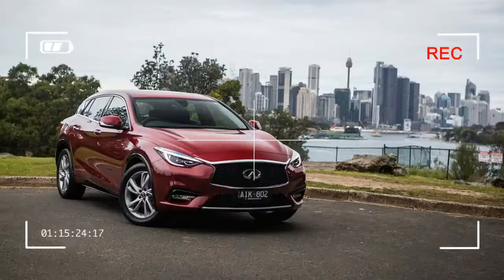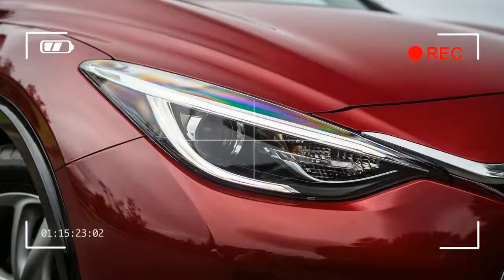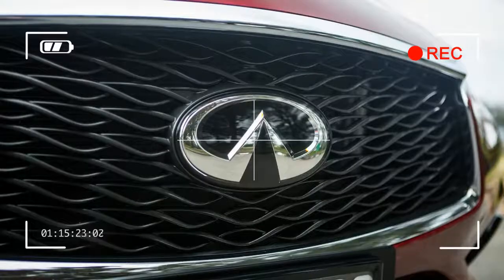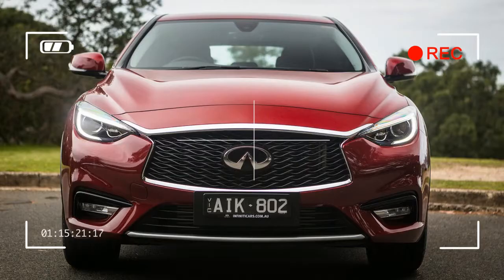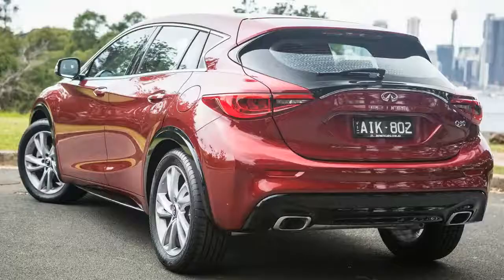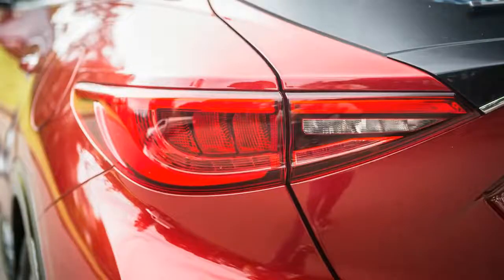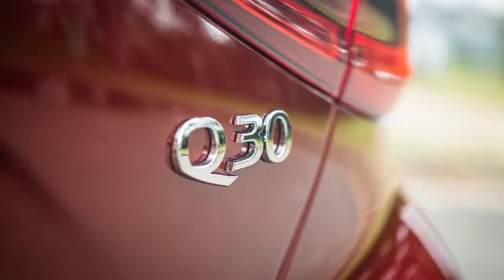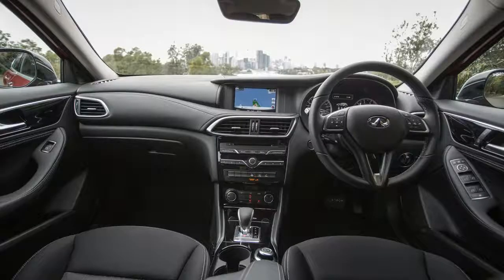[BEST REVIEW] 2017 Infiniti q30 GT 1.6T Review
Launching a new car in a highly competitive space must be tough. Attempting to steal away buyers of luxury brands – where badge cachet is often more important than the car itself – by launching an unknown nameplate must be even harder.

That’s where this car – the 2017 Infiniti Q30 GT 1.6t comes in.